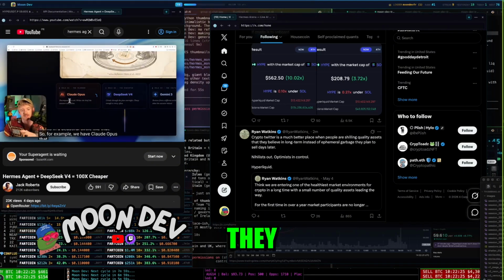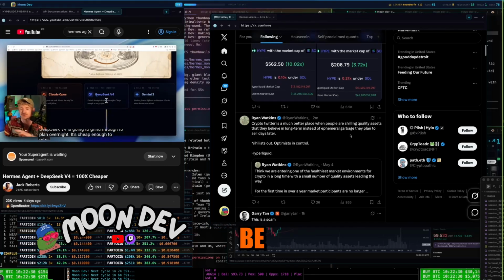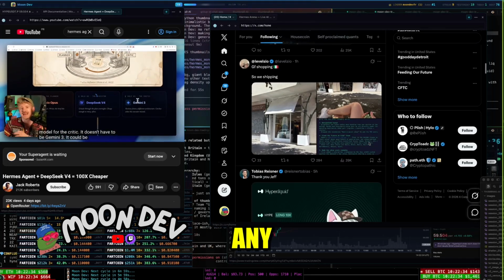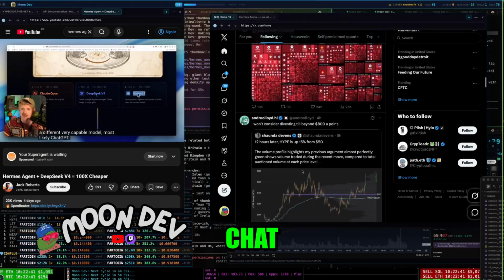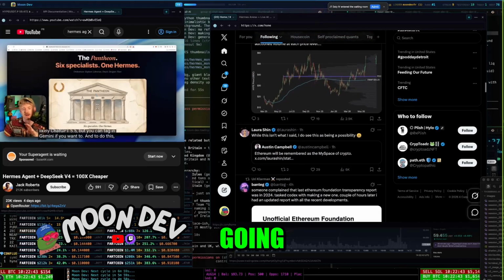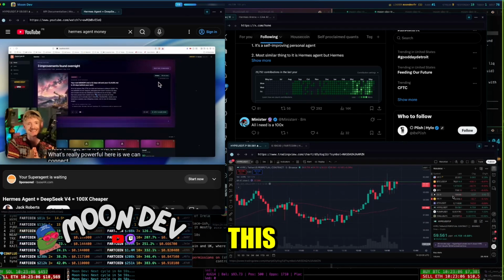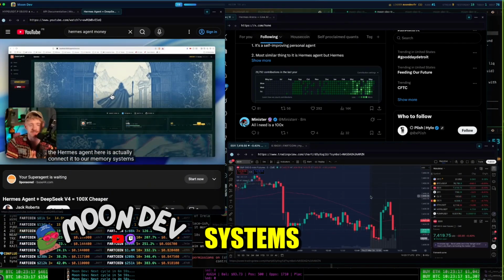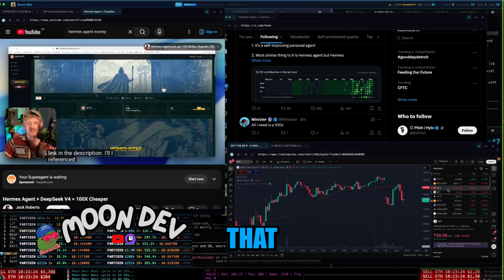This guy just painted the dream AI working while he hangs with family